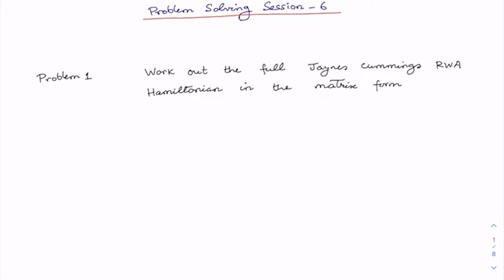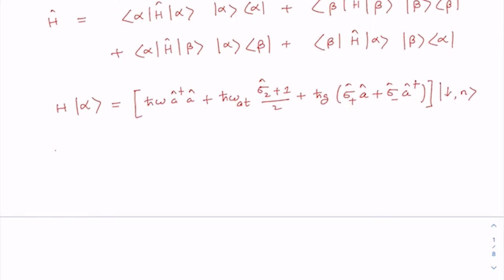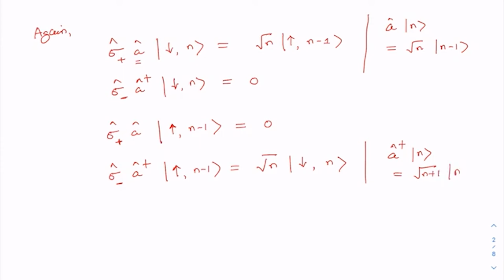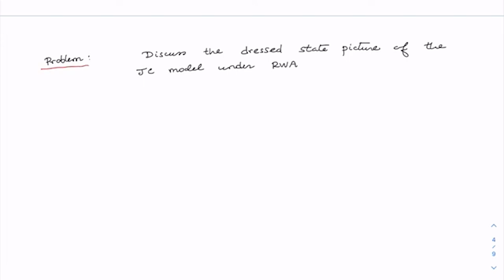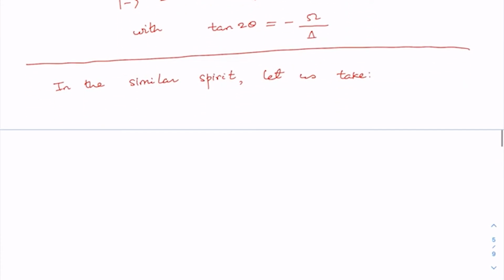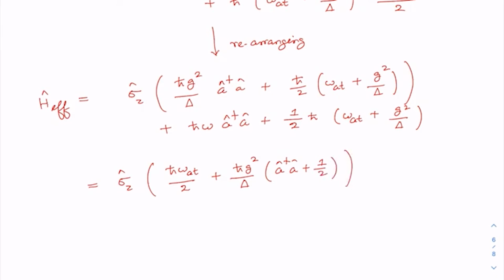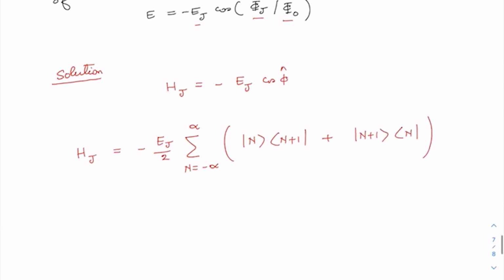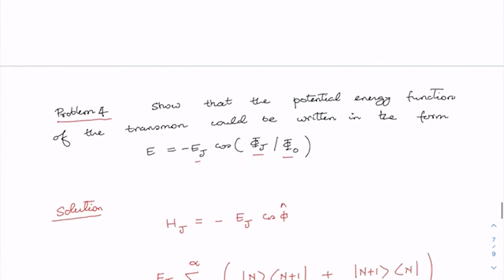Problem Solving Session-6